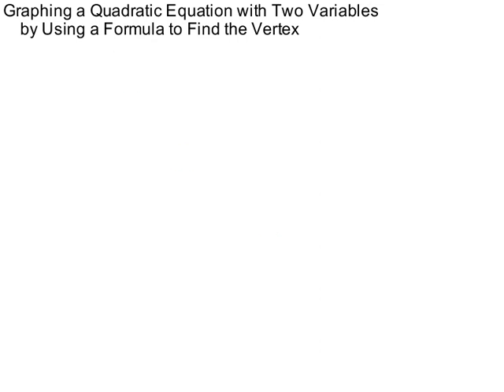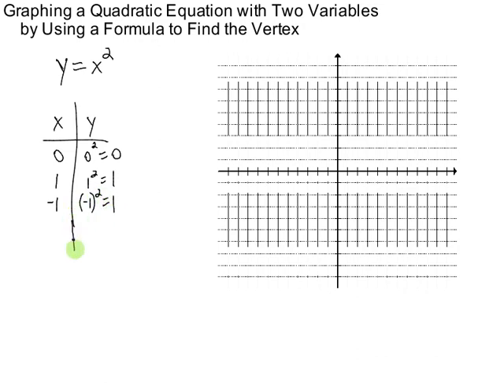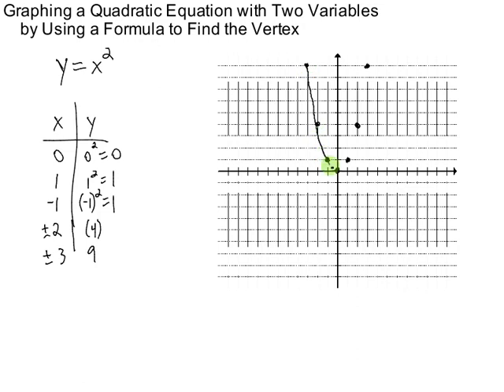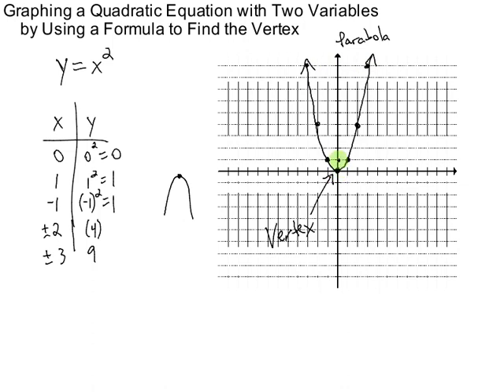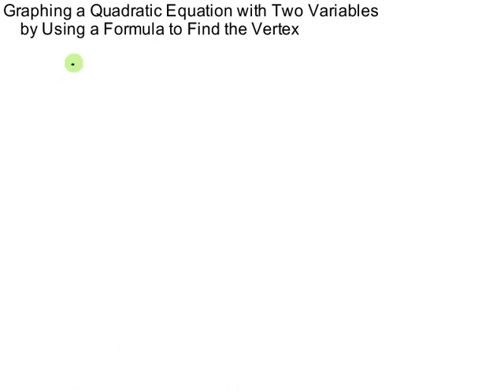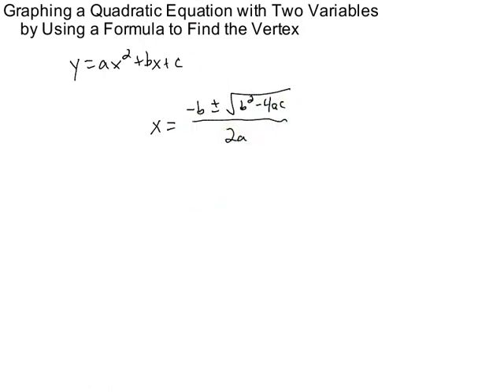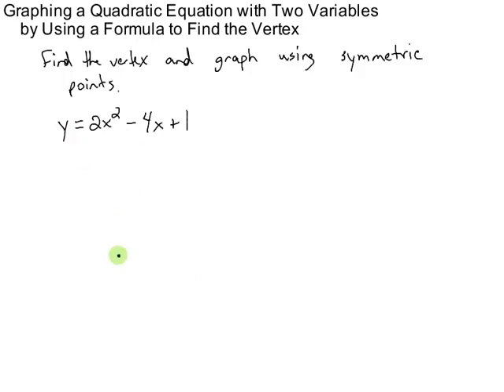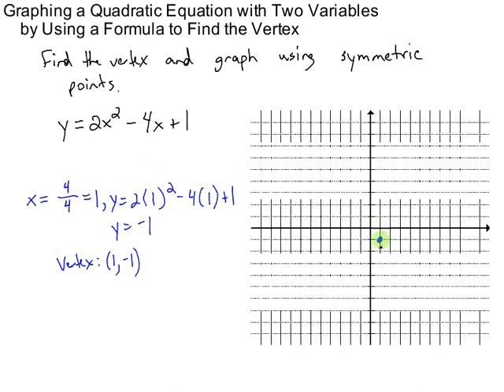graphing_quadratic_equations_using_vertex_formula